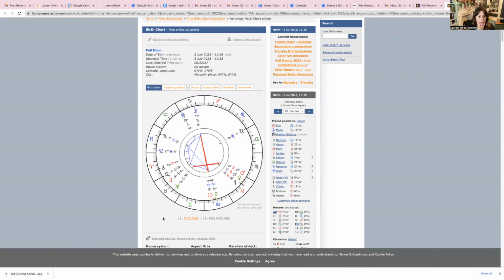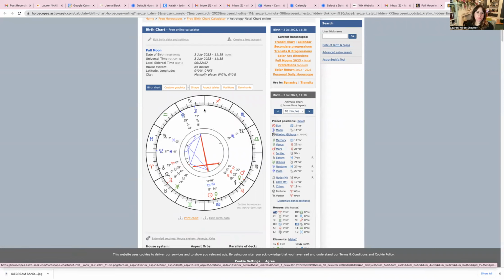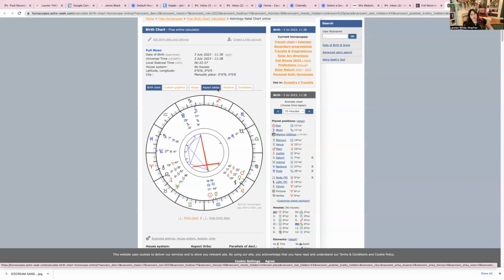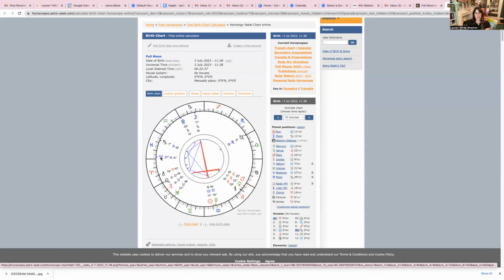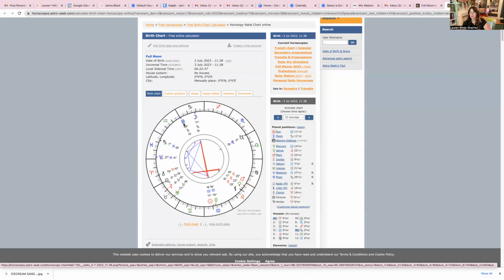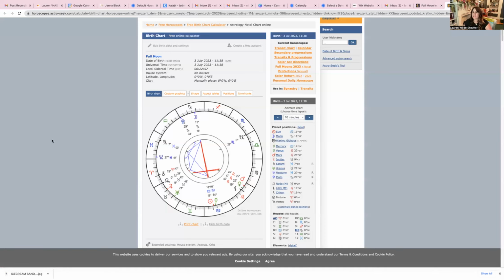Capricorn Full Moon 2023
Get a little scoop on the annual Capricorn Full Moon 2023
July 3, 2023 at 7:39AM ET